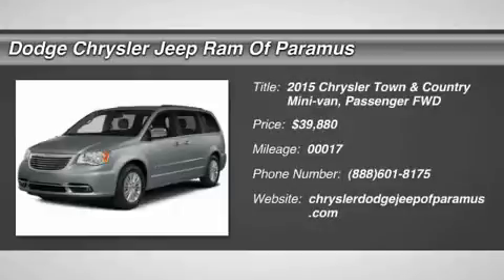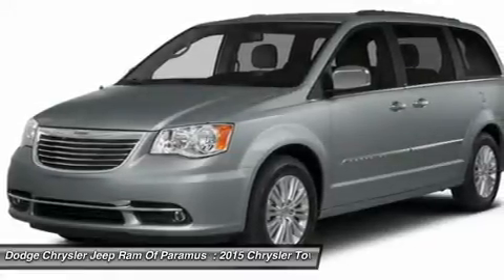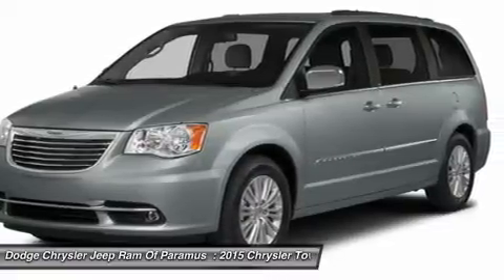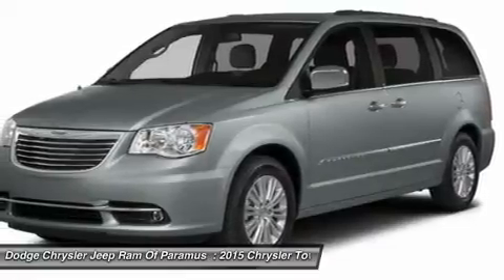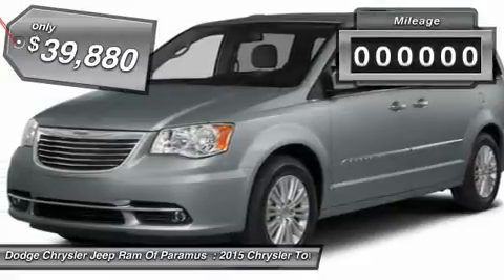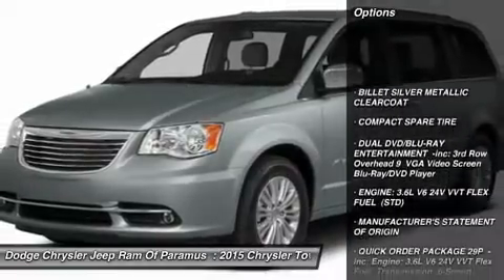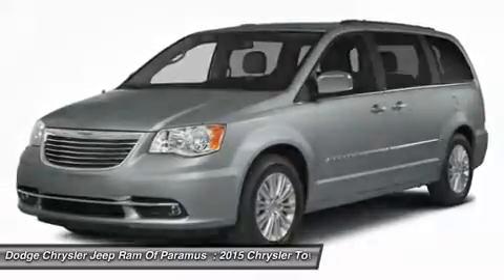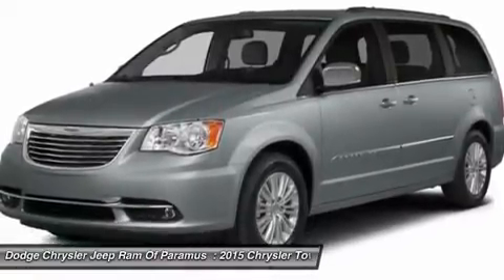2015 Chrysler Town & Country FR675496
2015 CHRYSLER TOWN & COUNTRY Paramus, NJ
Stock# FR675496

Pick up this Billet Silver Metallic Clearcoat 2015 Chrysler Town & Country, available today. Featuring Automatic transmission, it has 17 miles. This could be the one you've been searching for.